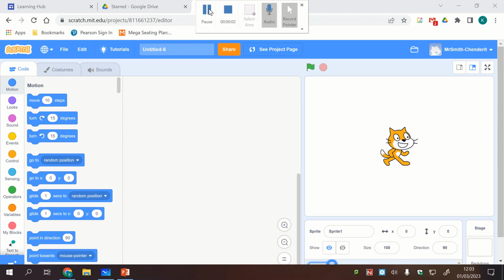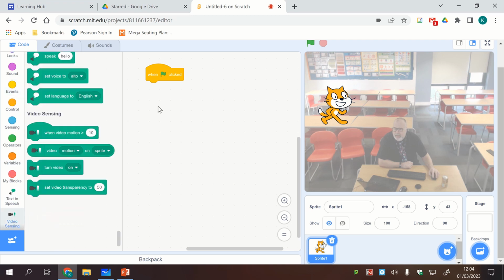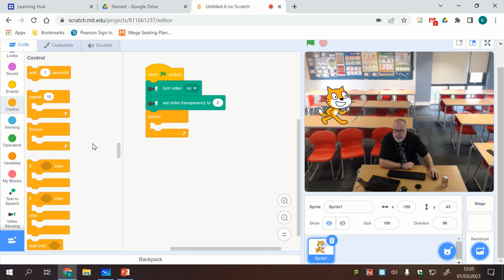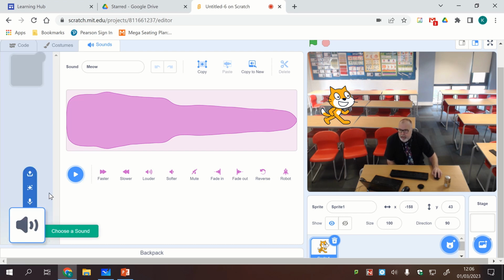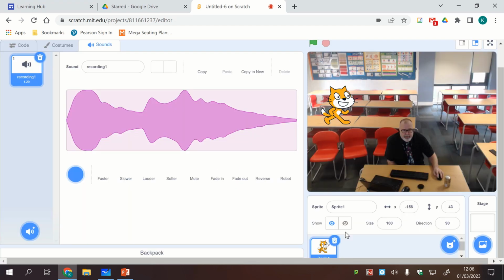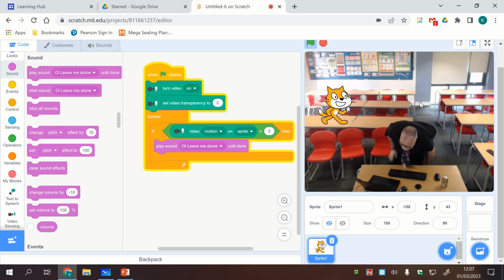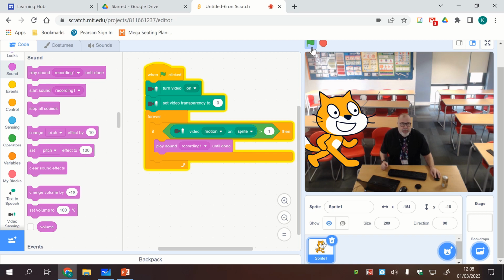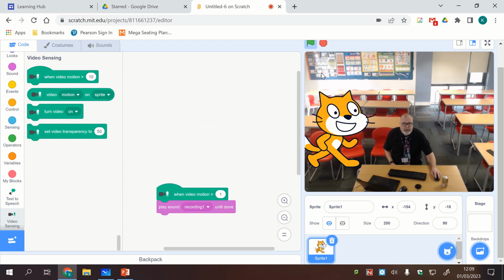Scratch - Video Sensing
Using scratch to make a room alarm